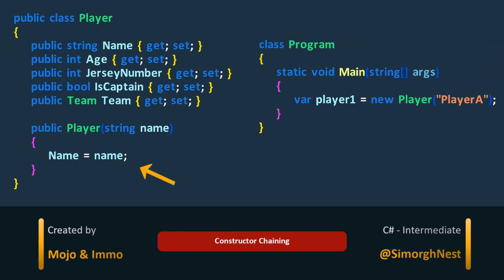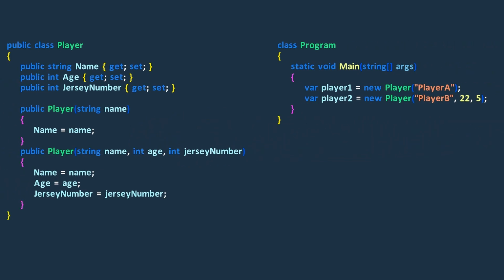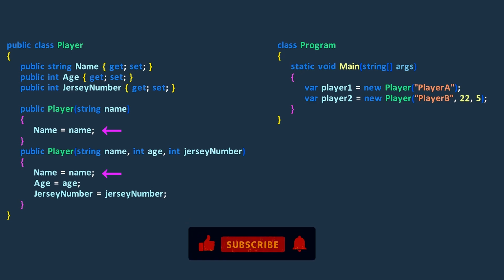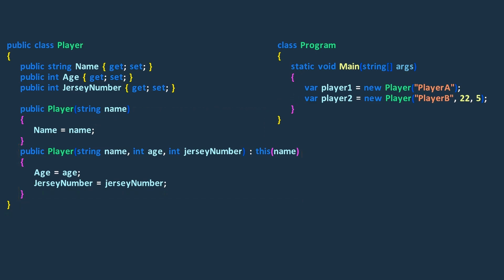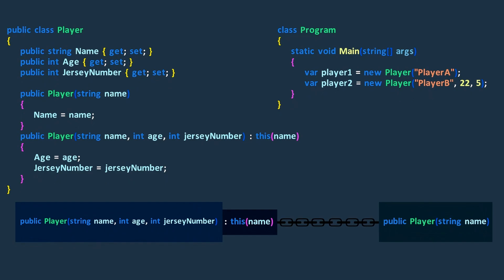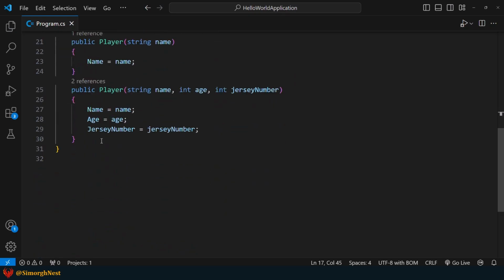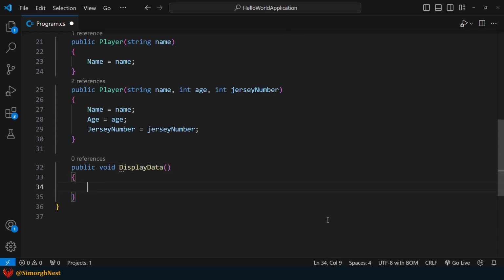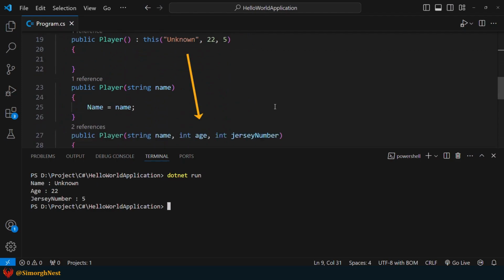C# Tutorial - Intermediate - 032 - Constructor Chaining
🌟 Contents 🌟
⌛ 00:02 : Intro - Constructor Chaining in C#
⌛ 00:36 : What is Constructor Chaining in C#
⌛ 00:53 : How to do constructor chaining in C#
⌛ 02:36 : Constructor Chaining in Action